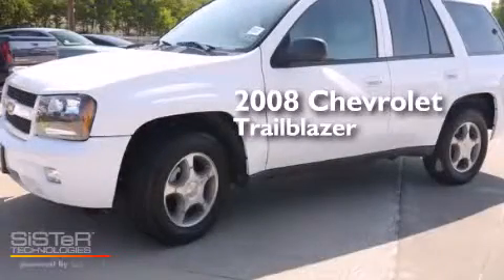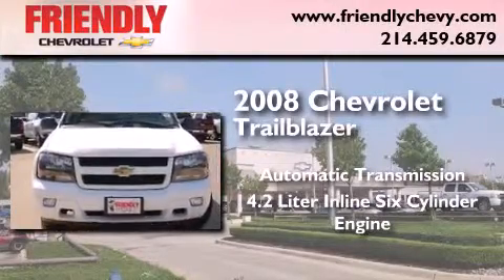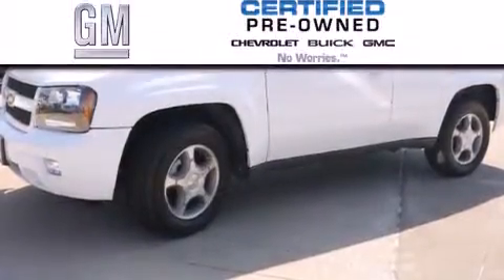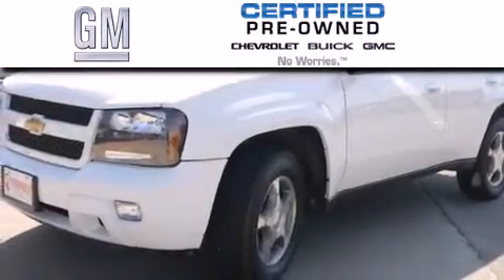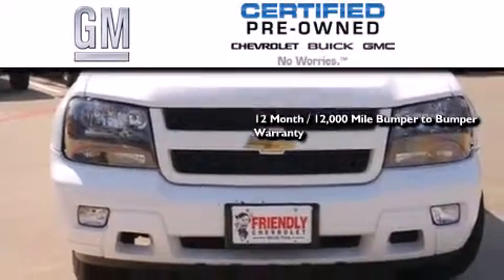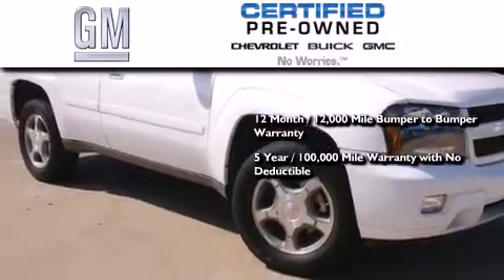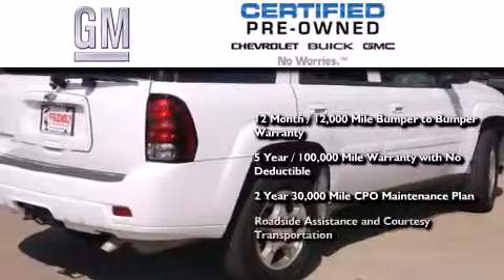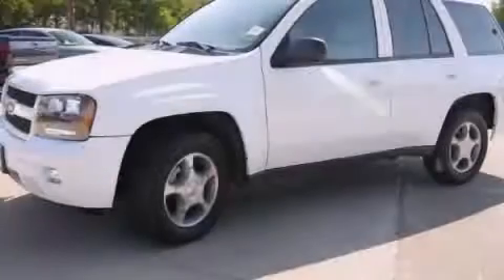2008 Chevrolet TrailBlazer Certified Arlington TX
Year : 2008
 Make : Chevrolet
 Model : TrailBlazer
 Engine : 4.2L Vortec 1000 I6 SFI Engine
 Trans . : Automatic
 Exterior : White
 Miles : 80,659
 Interior : -

 2008 Chevrolet TrailBlazer Dallas TX